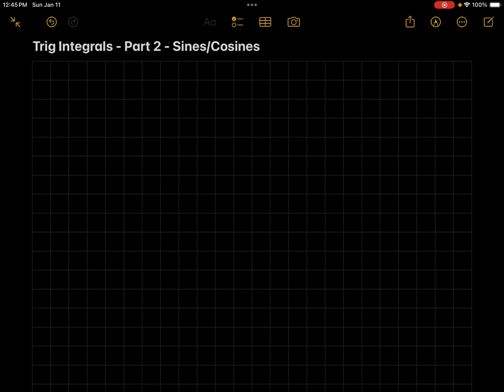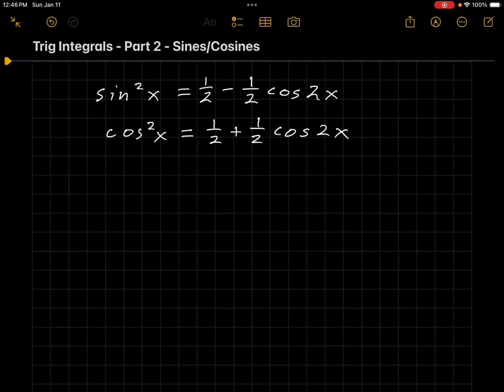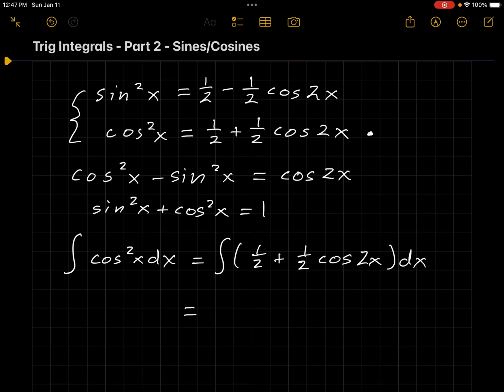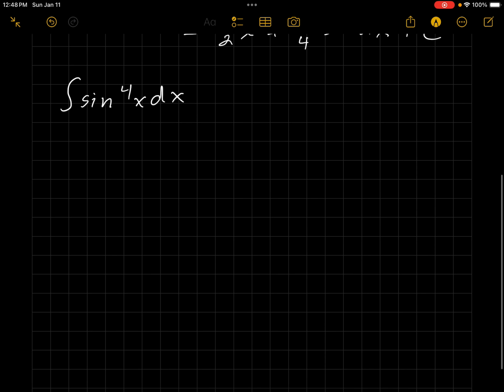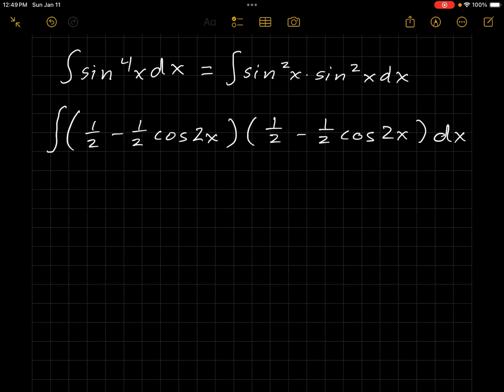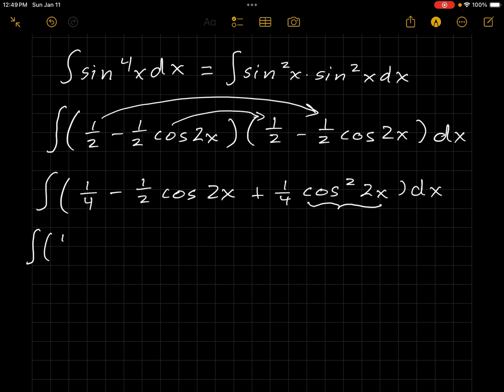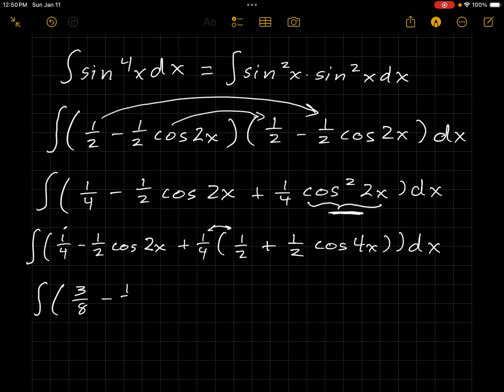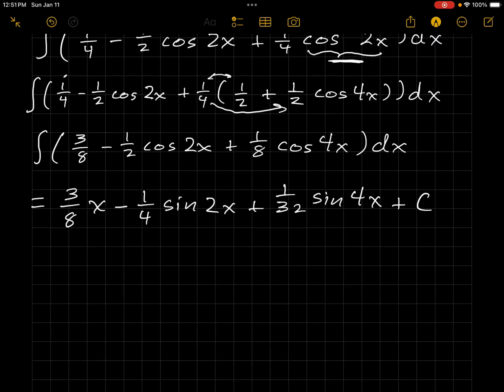Trig Integrals Part 2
Integrating with Trig Functions - Sines and Cosines